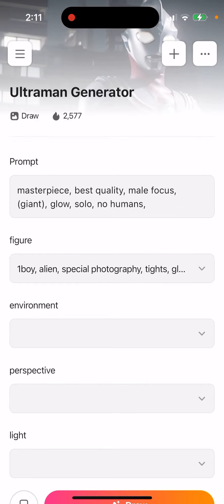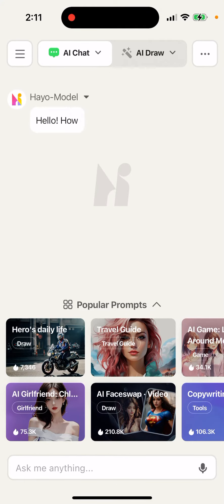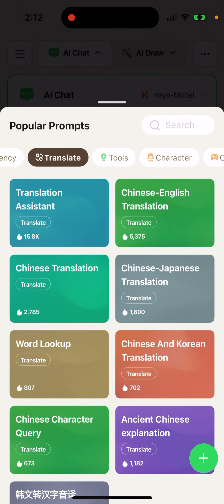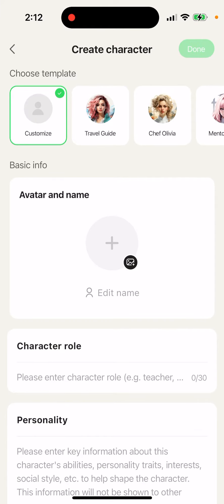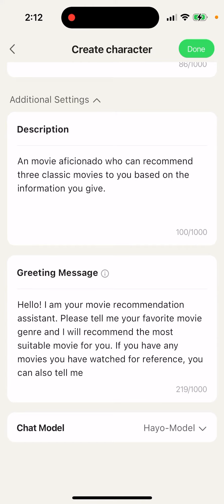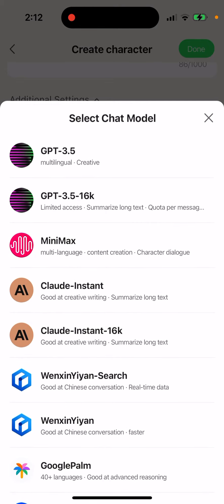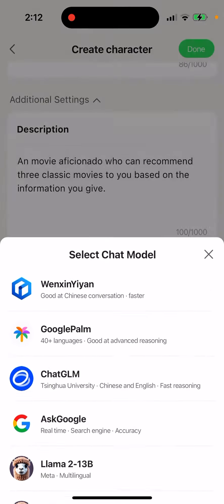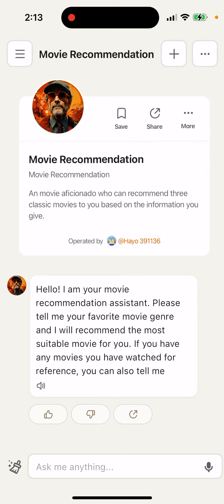How to create own AI characters in HAYO AI app?